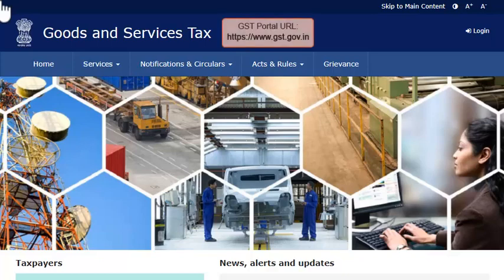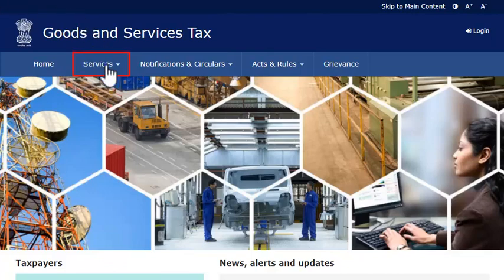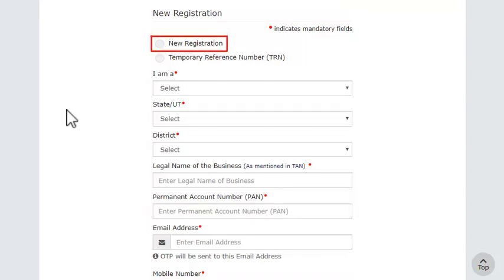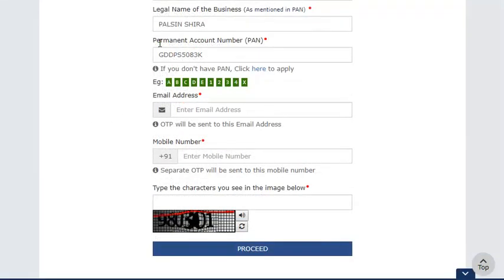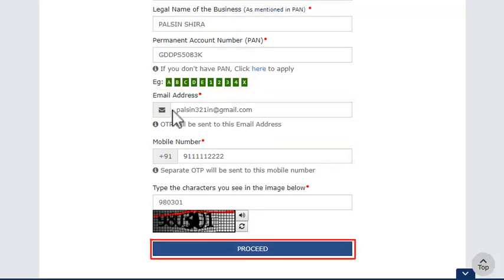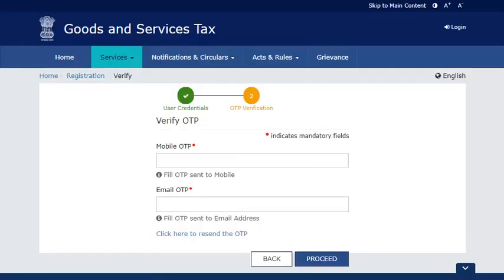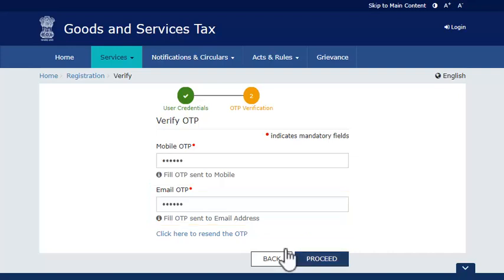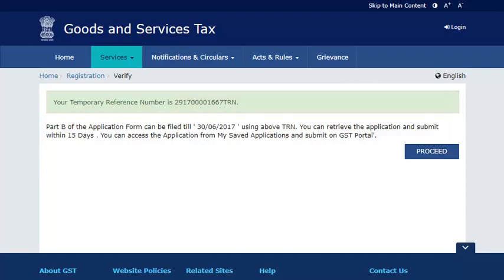Applying for GST Registration PART A | By Ur's Ravi Telugu | Secunderabad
Buy Tally on Mobile
Services : ::
Services : ::
We do not accept any liabilities whatsoever for any losses caused directly or indirectly by the use/reliance of any information contained in this video or for any conclusion of the information. Prior to acting upon this video, you're suggested to seek the advice of your financial, legal, tax or professional advisors as to the risks involved may be obtained and necessary due diligence, etc may be done at your end For more Updates Visit Channel
Services : ::
Services : ::
Qualified Faculties
Concept Based Teaching
Personal Attention
Good infrastructure
Backup Classes Support & Regular tests
100% Placement support
Computer Basics
Adv & Prof Excel
Tally.ERP9
Tally18 (2019)
GST
Personality Development
Digital Marketing
Video Editing